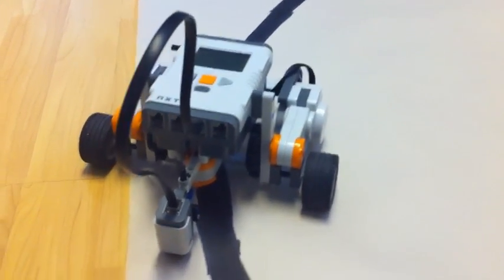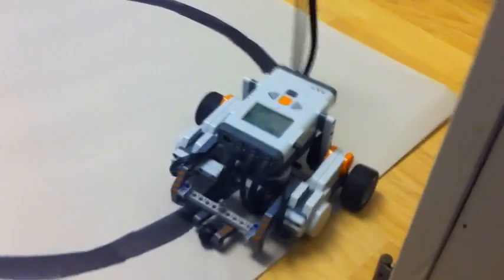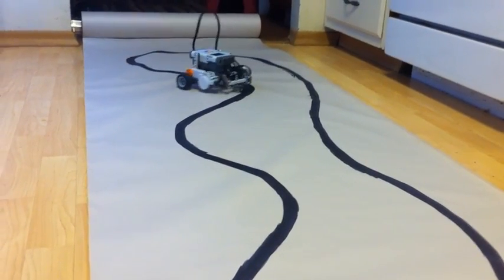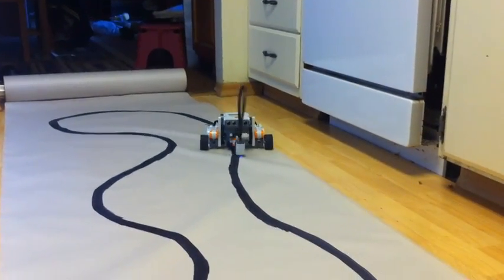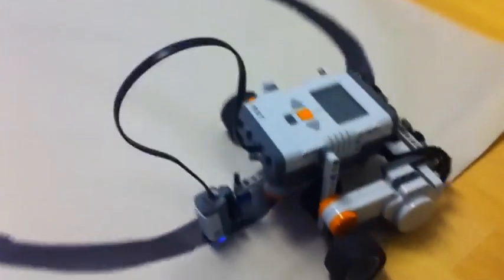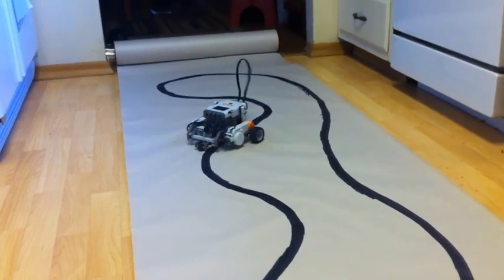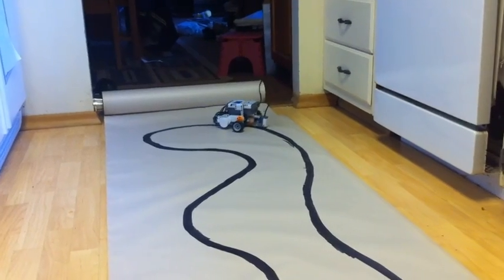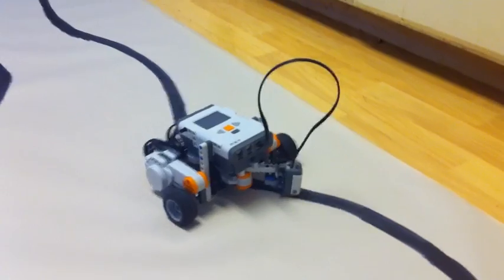Go Greyhound! FAST Lego NXT line follower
Meet the Greyhound, my Lego line following robot.  Easy to build.  Interesting to program (and a refresher course on attention to detail).  The throttle  was set at 40% for this video because of the sharpness of some of the turns and the quality of the line it is following, but the 3:1 gear ratio on the drive wheel axles essentially triples the speed potential.  The unique feature of this robot is the swiveling light sensor, which "sniffs" out the path ahead and uses a rotation sensor built into the motor to send heading information to the onboard computer, which is constantly calculating both how to keep the robot on track and how to keep the sensor riding either edge of the black line.  The swiveling nose of the sensor ahead is very much like that of a dog sniffing out the scent ahead.  And it's fast.  Hence, the Greyhound.